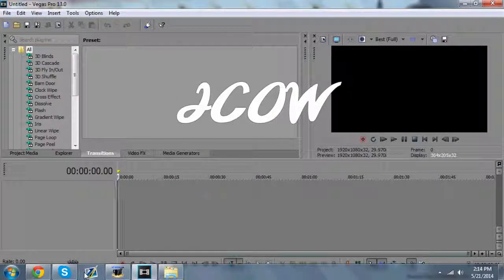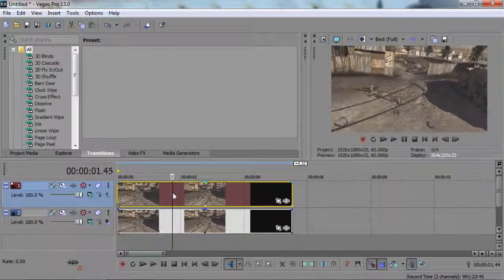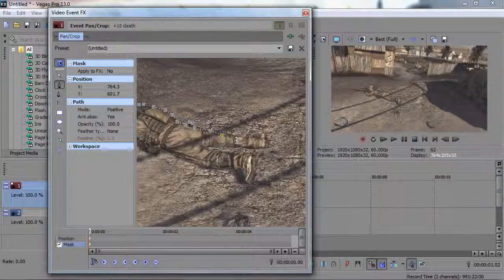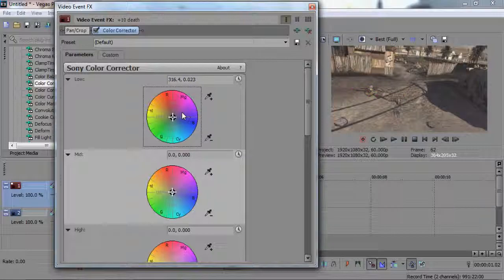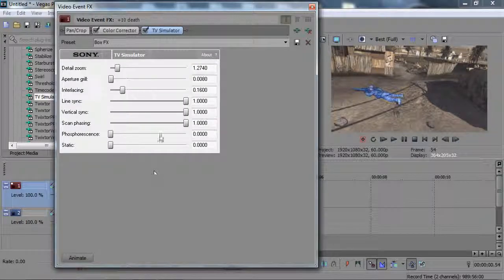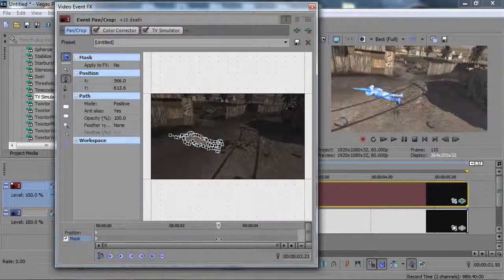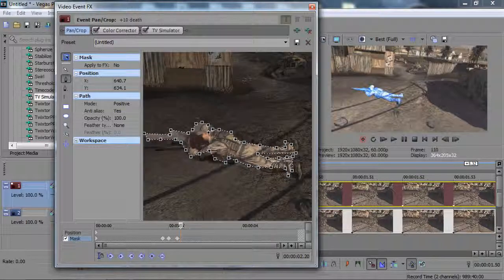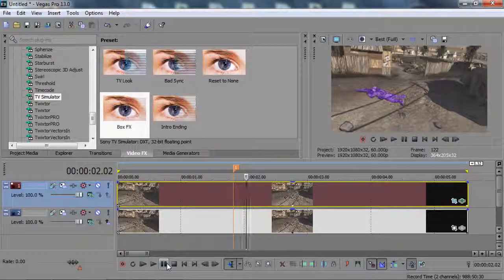Sony Vegas Tutorial: Color Masking Effect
Could I get 10 likes for this? I've got PLENTY of tutorial ideas!